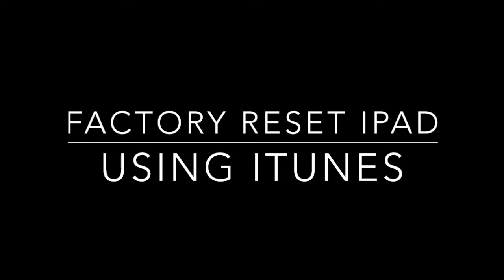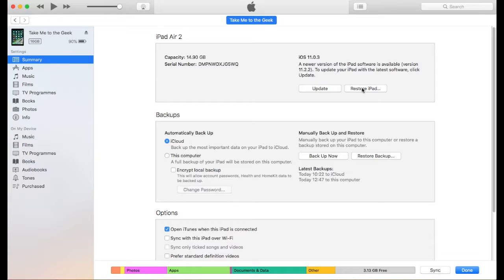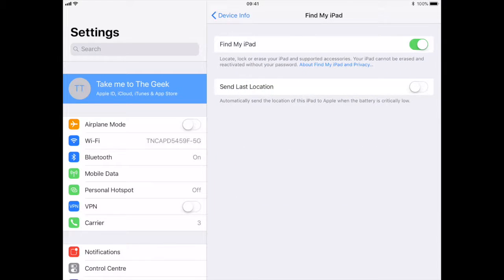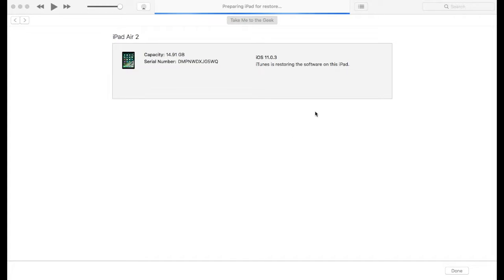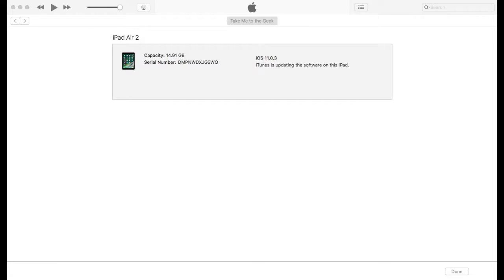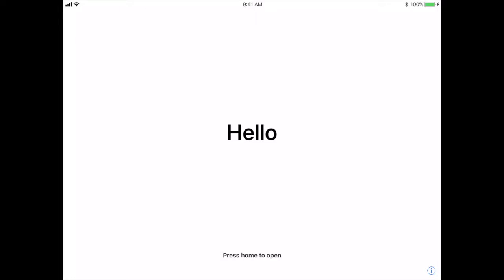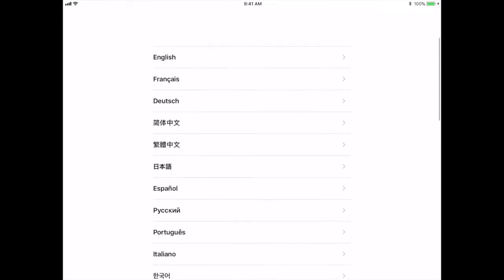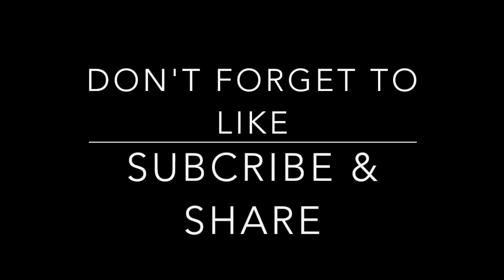Factory reset an iPad for sale or to increase memory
If you are selling your iPad and want to Factory reset it. You can do this through iTunes. This is also a great way to clean up your iPad and get some memory back